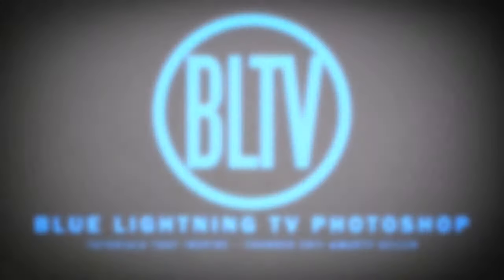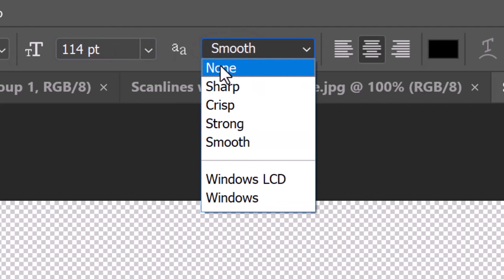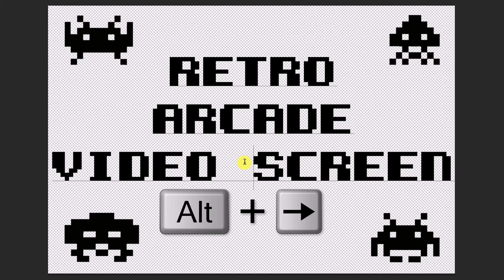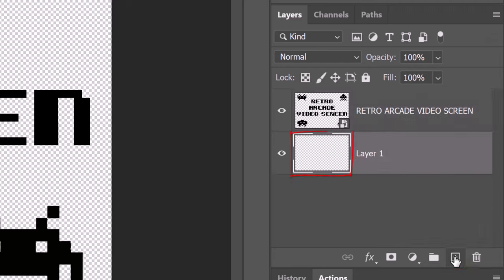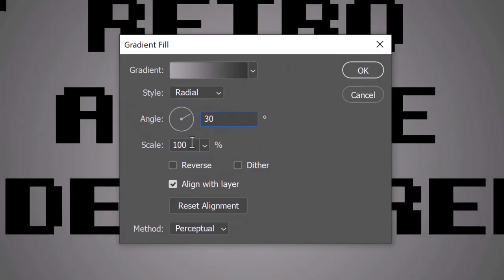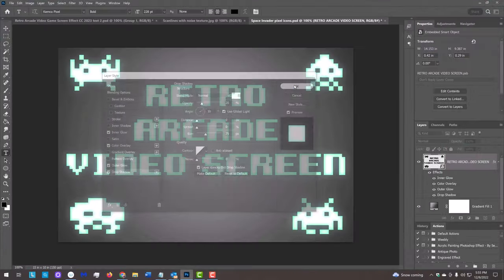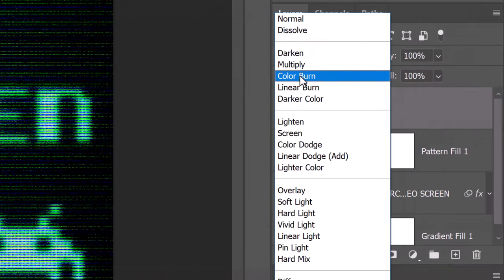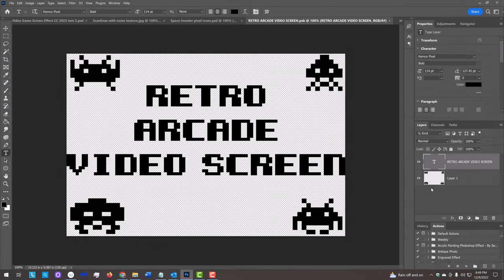Photoshop: Create the Look of a Retro ARCADE VIDEO GAME Screen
Photoshop CC 2023 tutorial showing how to create the look of a vintage arcade game video screen.
I’d like to thank and give credit to pixelbuddha for his inspiration!